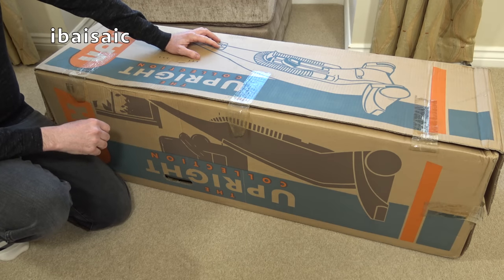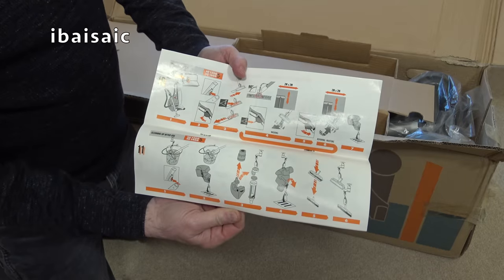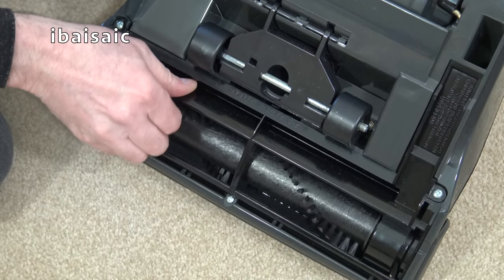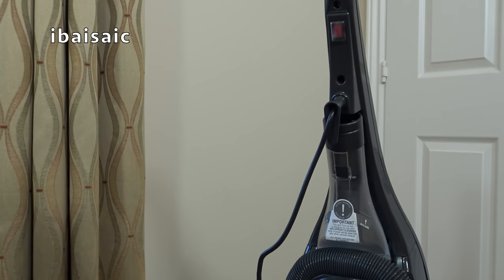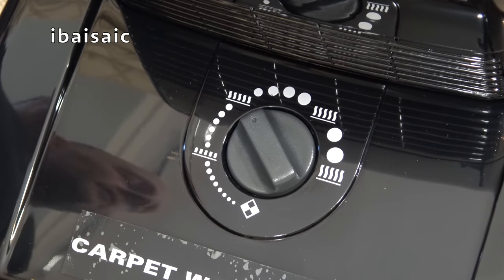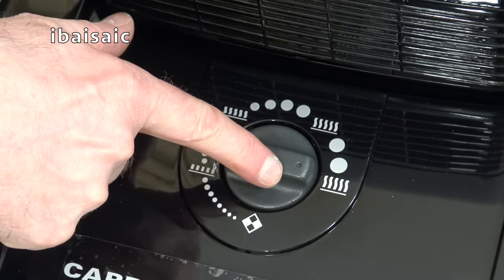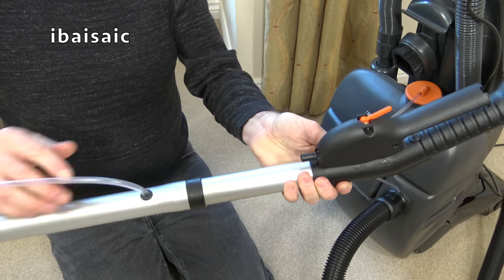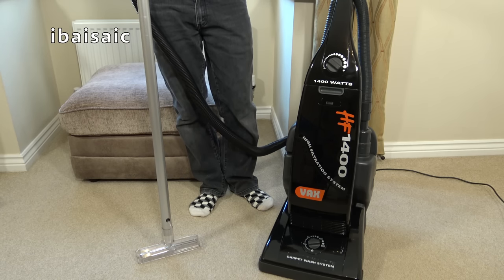Vax HF1400 Combined Upright Vacuum Cleaner & Carpet Washer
Another chance to see me unbox the Vax HF1400, but this time in glorious 4K or HD if you can't view 4K videos. I owned one of these a few years ago but sold it to buy bread for my starving children. Fortunately I recently found another one for sale, so I bought it and intend to make a full demo video on this unusual cleaner.